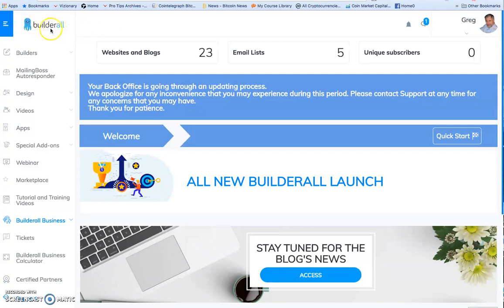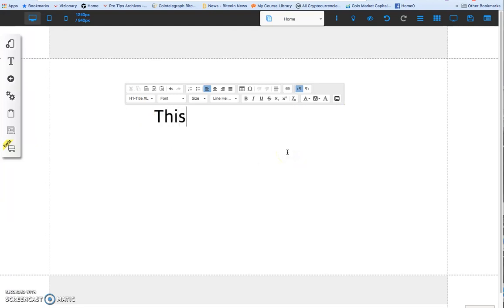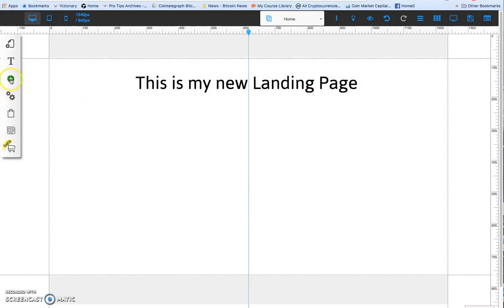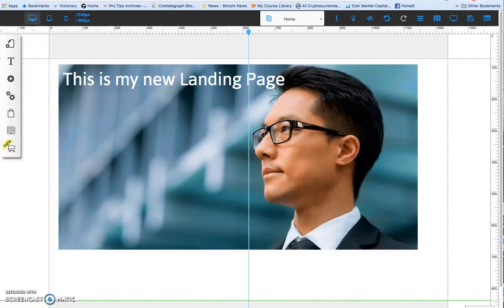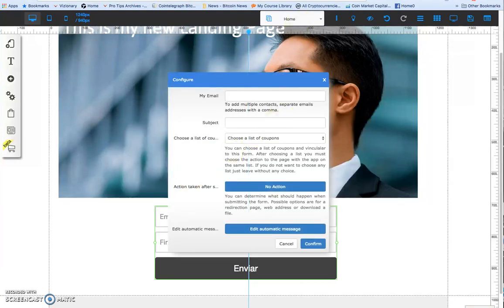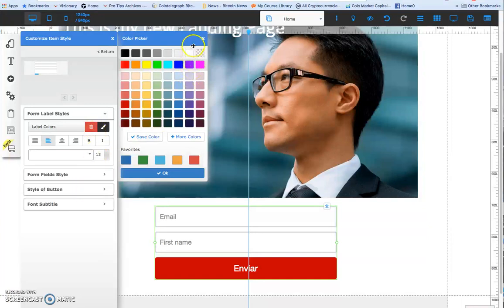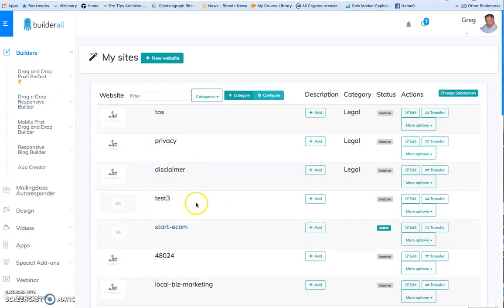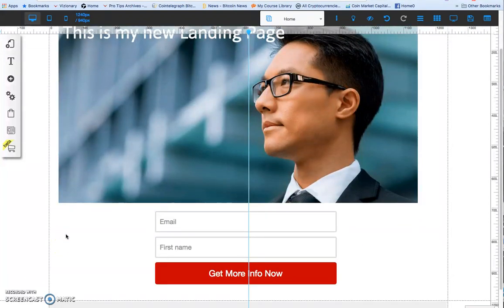My 1st landing page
BuilderAll

How to make a simple page to redirect to your company's MLM Page.  You don't even need an auto responder to do this..
Using BuilderAll is so easy and fast.
Of course you can make very fancy pages.

My reason for making this video is that so you don't get scared  off because BuilderAll does so much.

Start Small and learn as you go.

There are many training videos.